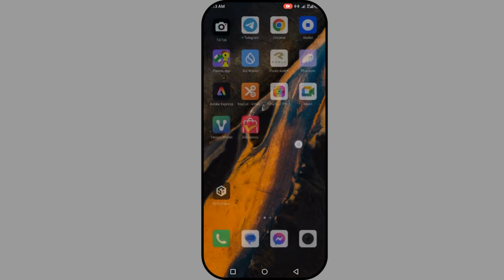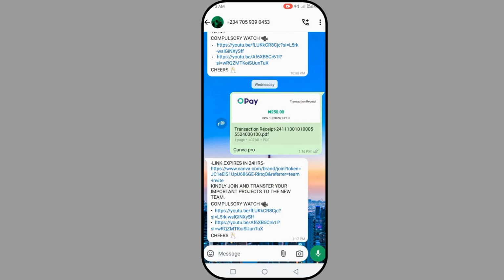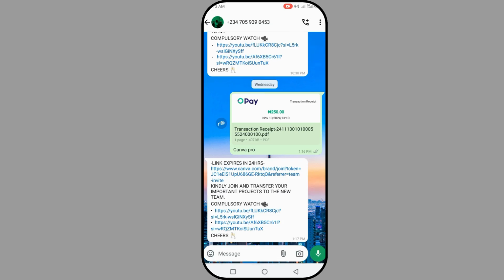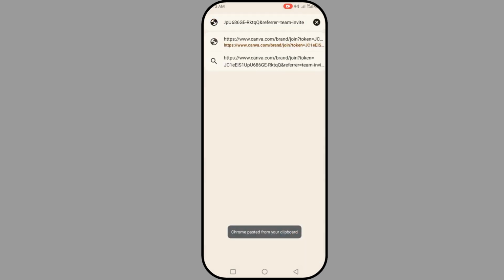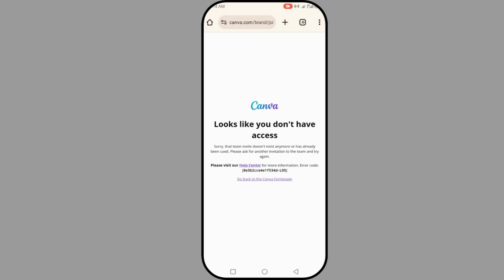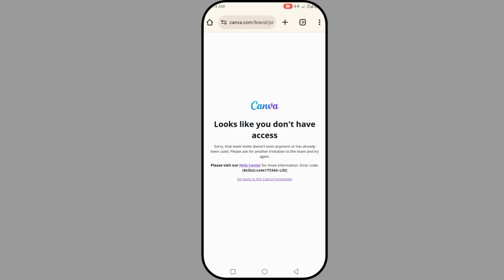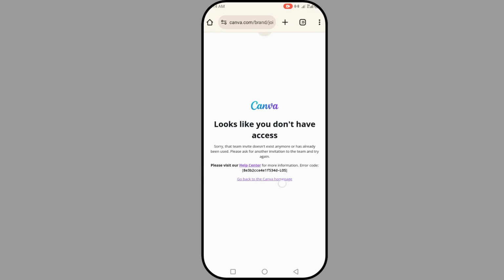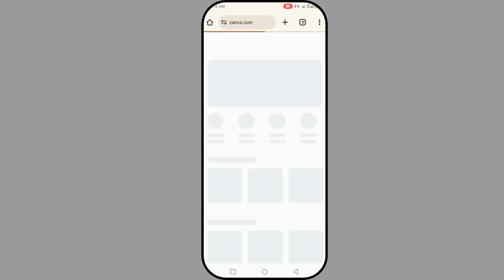How to Join an Invite Team on Canva Pro | Quick & Easy Guide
In this video, you will learn How to Join an Invite Team on Canva Pro

Learn how to effortlessly join a Canva Pro team via an invite! Follow this step-by-step guide to collaborate and access premium design tools seamlessly. Perfect for team projects and creative professionals!